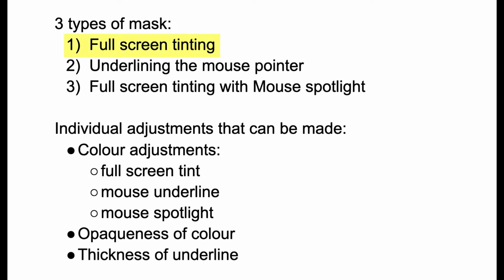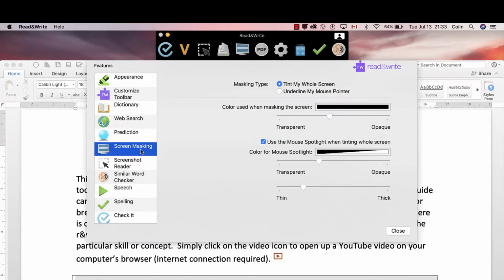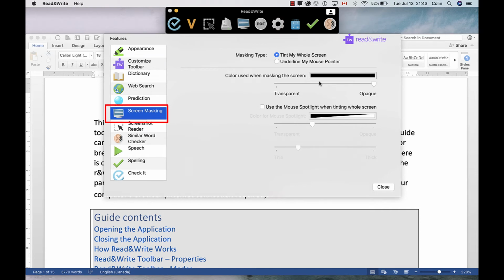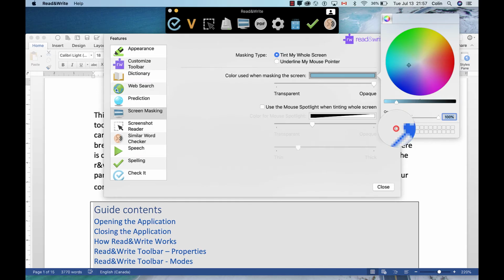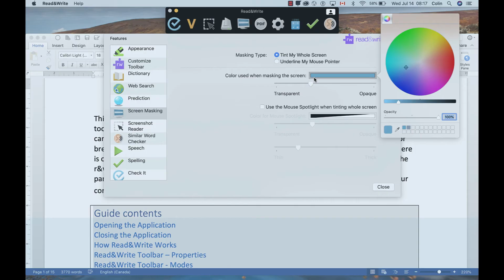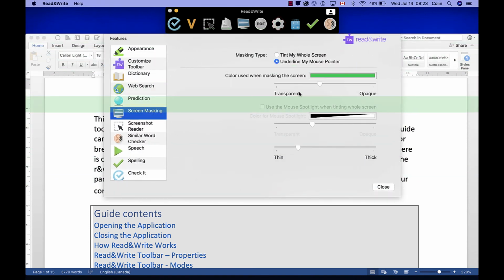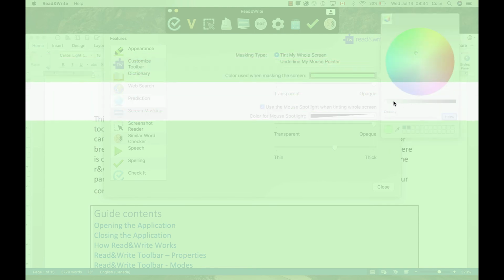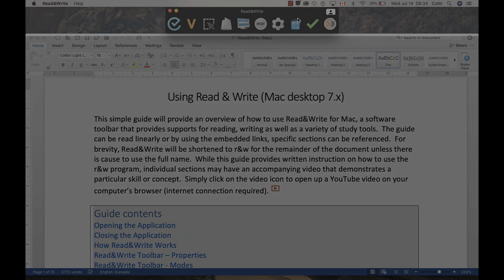Using the Screen mask tool in read&write for the Mac Desktop.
This video will describe how to use the Screen mask tool in the read&write program allowing users to visually block out distracting elements or to assist in tracking while reading.